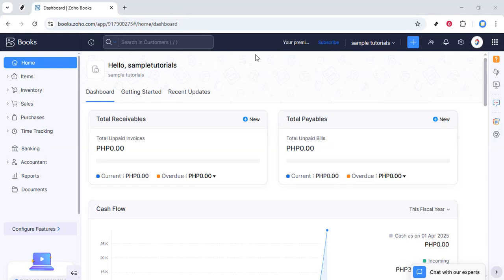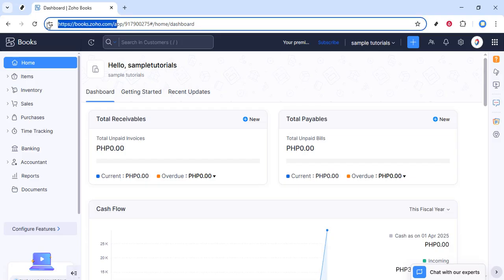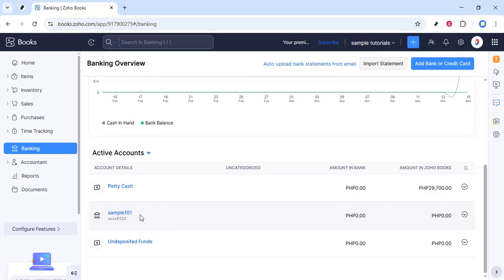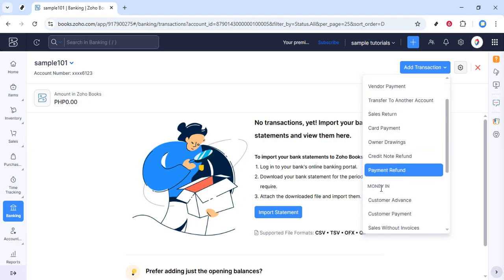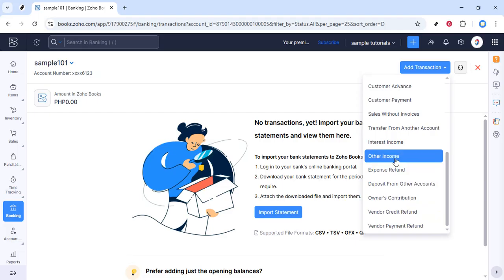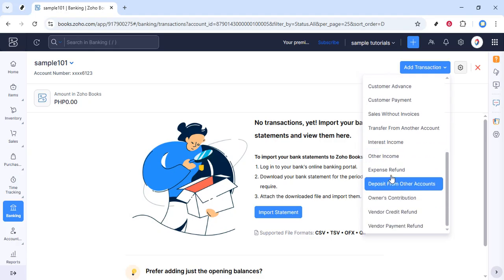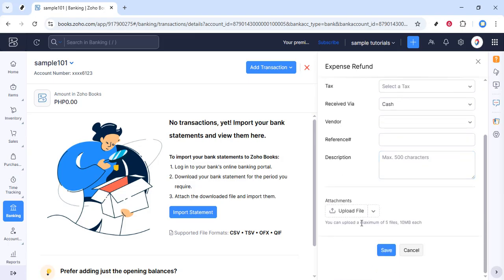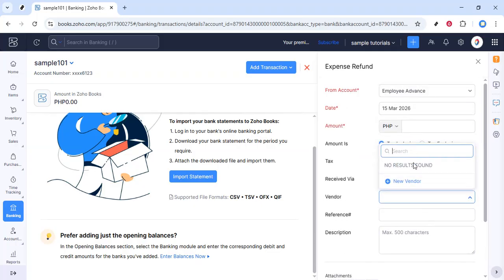How to Record Bank Transactions Manually in Zoho Books (Full Guide)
In this video, we dive deep into the process of recording bank transactions manually in Zoho Books, a powerful accounting software. Accurate record-keeping is essential for any business, and this tutorial will guide you through each step to ensure you maintain precise financial logs while utilizing Zoho Books.

By watching this video, you will learn how to effectively manage and record your bank transactions, which is crucial for monitoring your finances. Make sure to watch till the end to grasp all the key concepts and methods so you can streamline your accounting processes with ease.